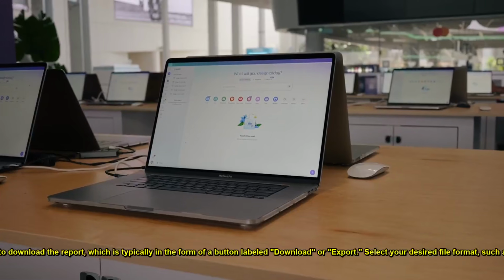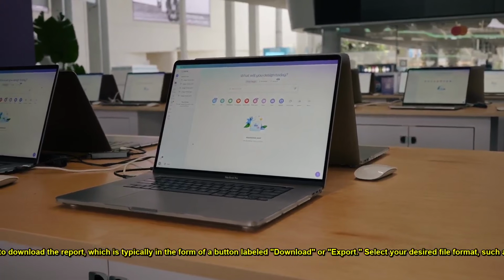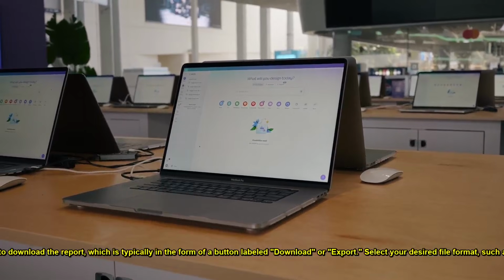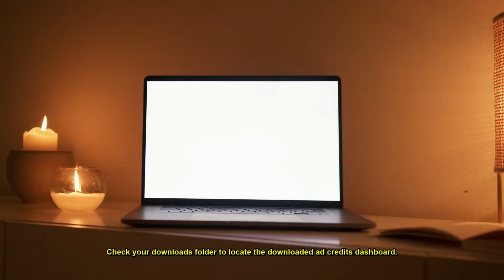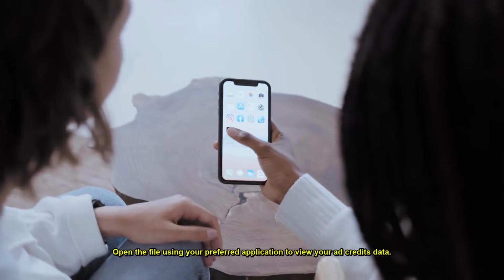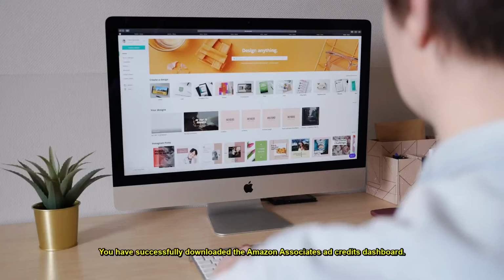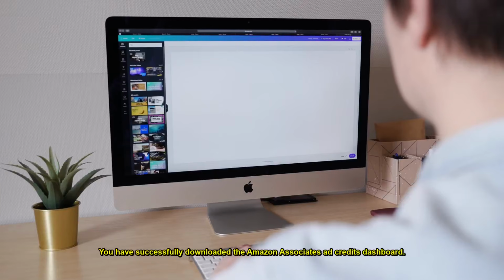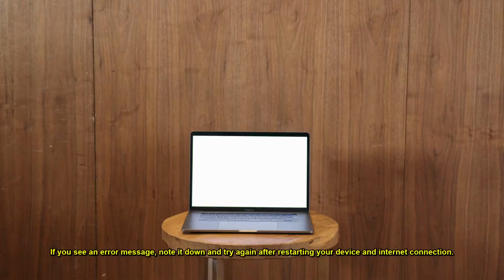How to download Amazon Associates ad credits dashboard - Quick Tutorial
Unlock the full potential of your Amazon Associates account with our quick tutorial on downloading the Amazon Associates ad credits dashboard! Whether you're new to Amazon Associates or looking to streamline your dashboard experience, this video has you covered.